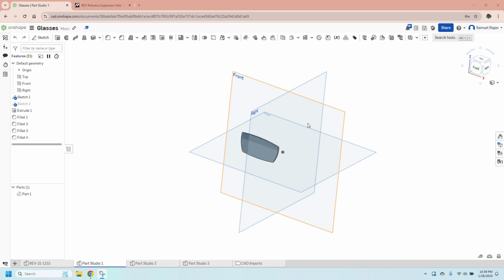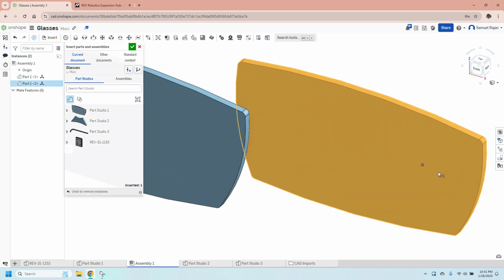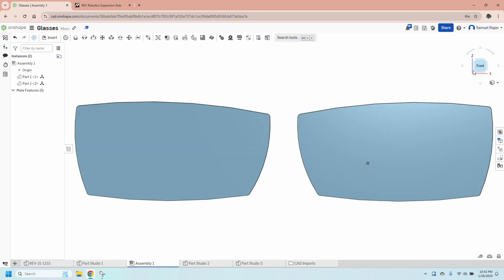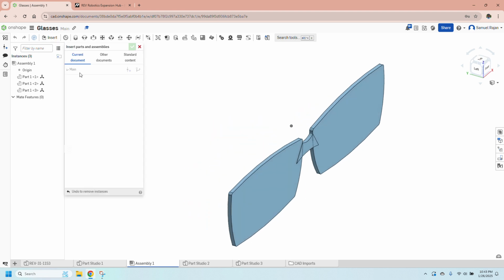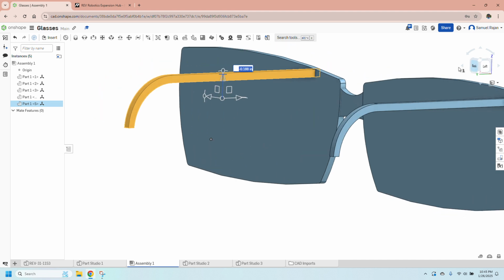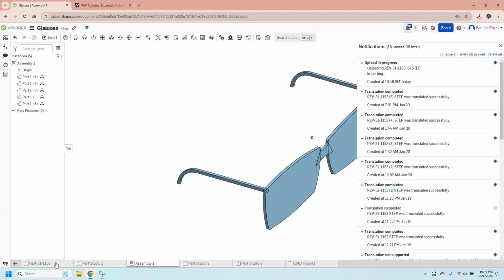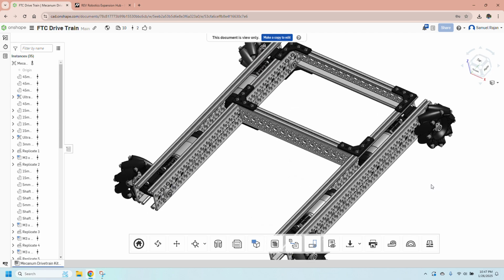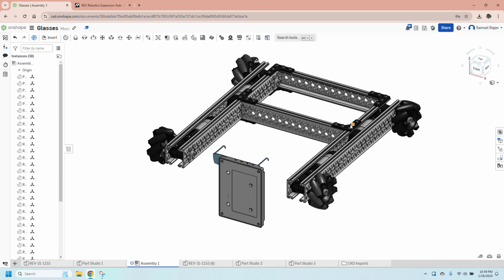Onshape CAD Series Episode 5: Refresher on Part Studios, Assembles, and Imports